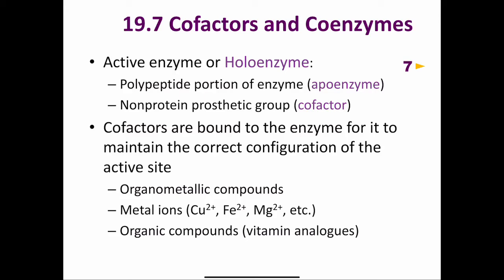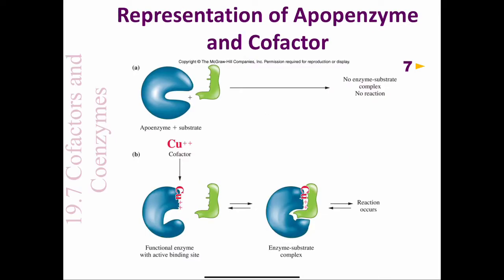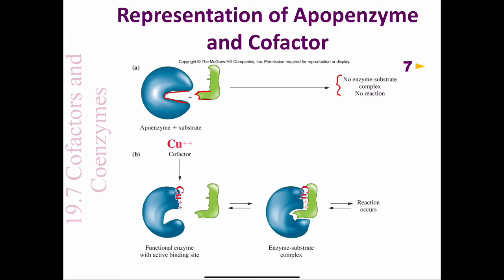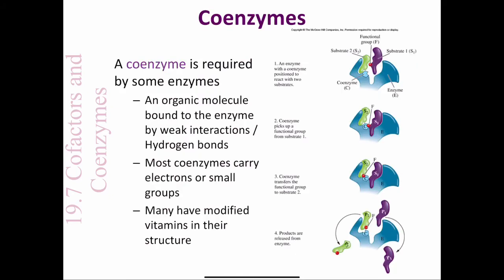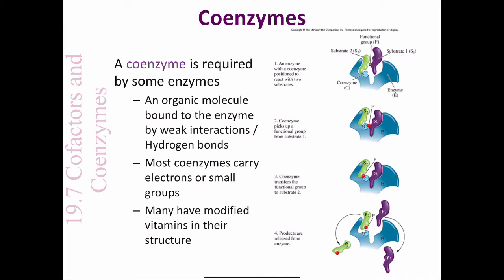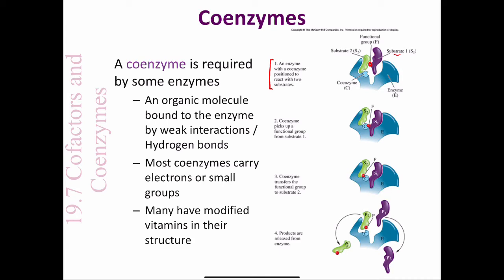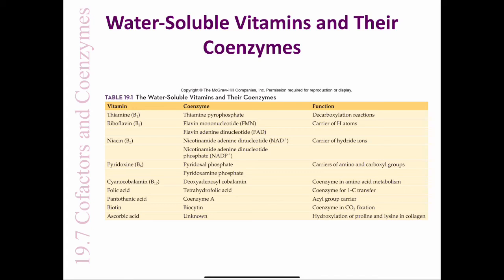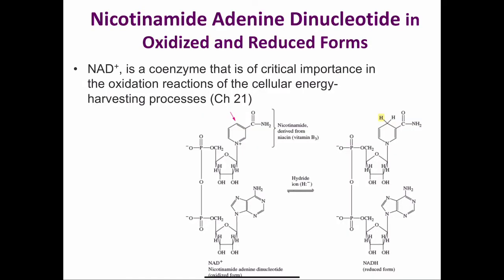CHE 102, 19.7 Cofactors and Coenzymes